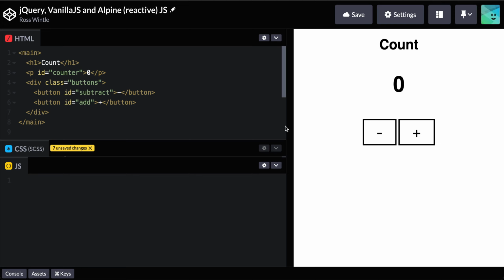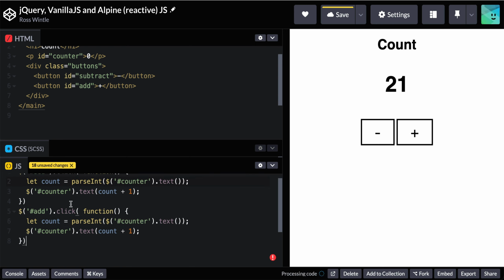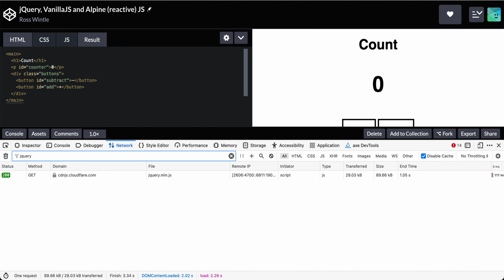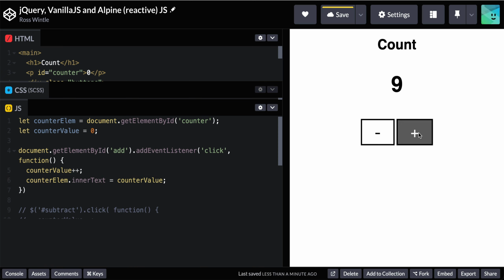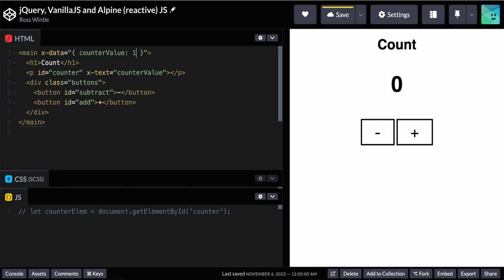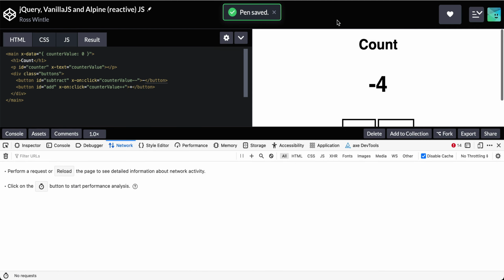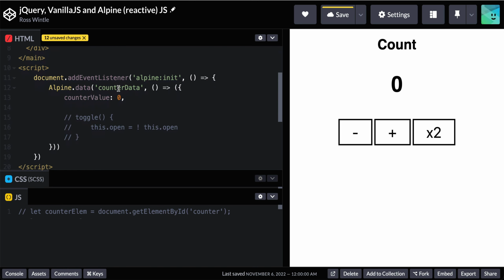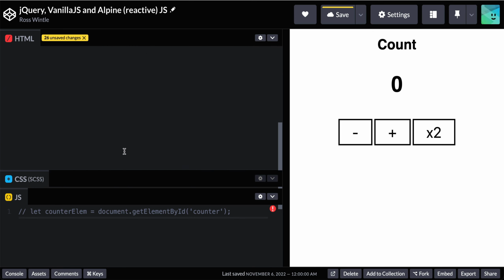Comparing jQuery to VanillaJS to AlpineJS (reactive JavaScript)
There was some chat recently about removing jQuery from WordPress plugins. This video shows you how the main things that jQuery helps you with can be recreated without jQuery using "vanilla" JavaScript without any framework.

It then also introduces the paradigm of "reactive" JavaScript by converting the same simple interactivity to use the reactive AlpineJS library.

Support:

If you found this useful, the best way to support me is to check out Turbo Admin - my magical command palette for WordPress And if you use it and like it, share it with others or leave a review on the WordPress plugin or in the Chrome Web Store. Thanks!